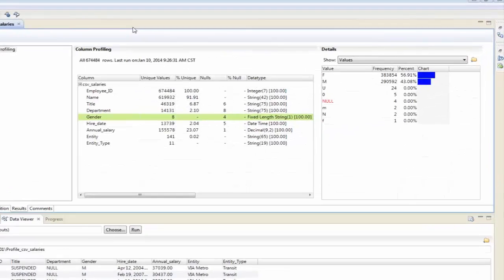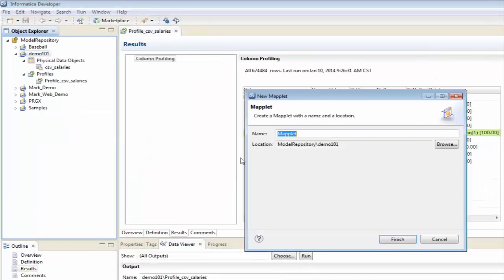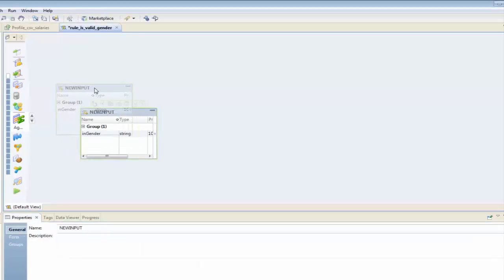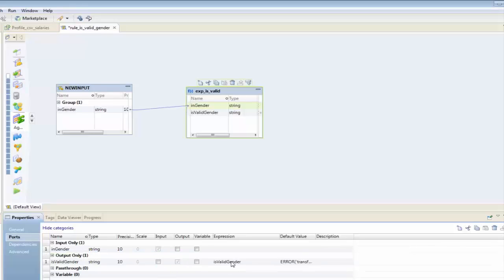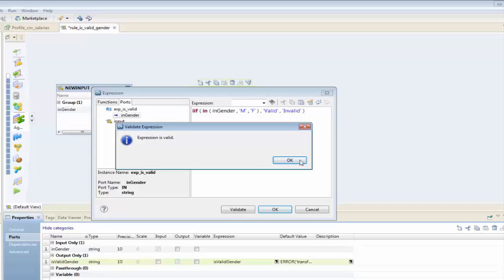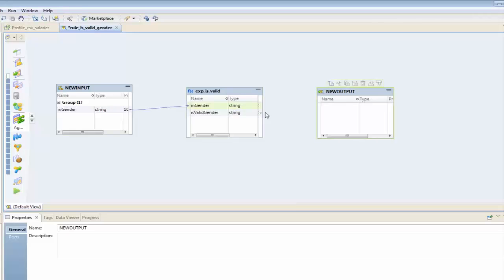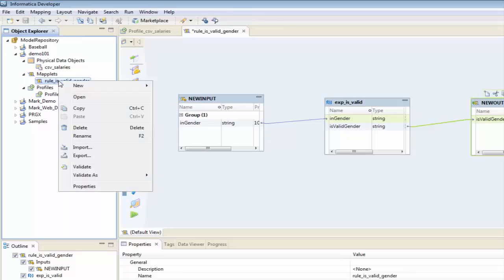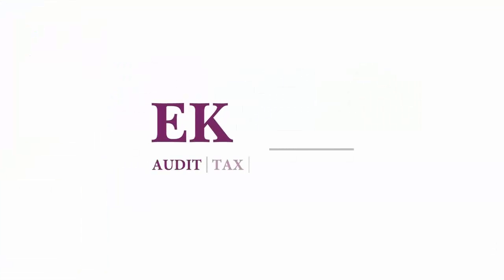Informatica PowerCenter Express Part 3: Creating a Rule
In this video we show you how to create a business rule in Informatica PowerCenter Express.